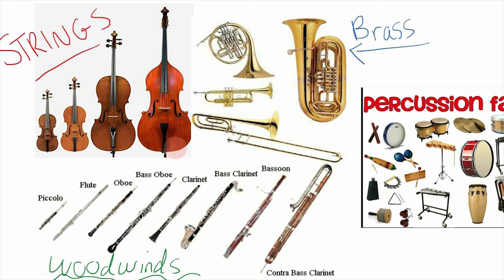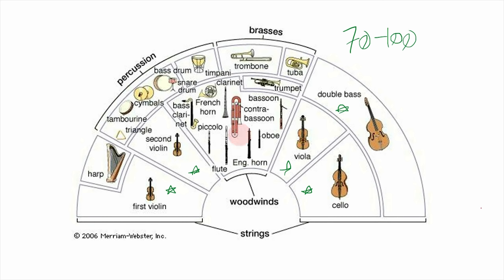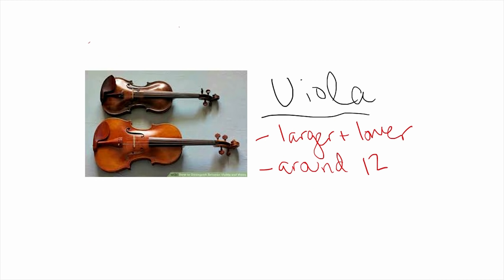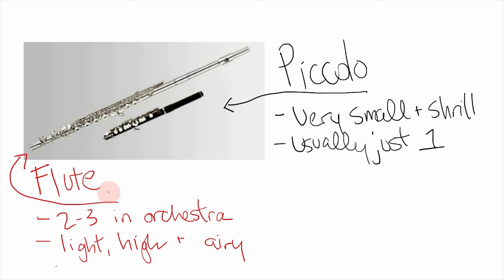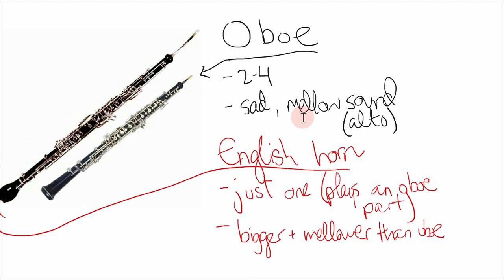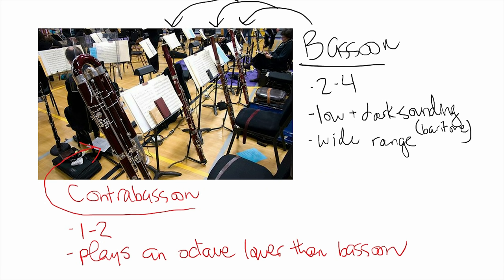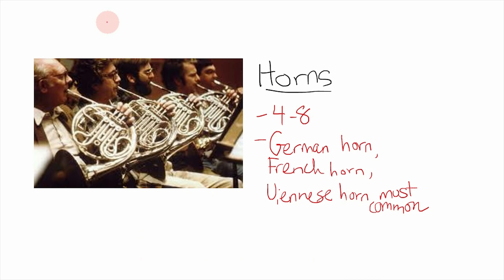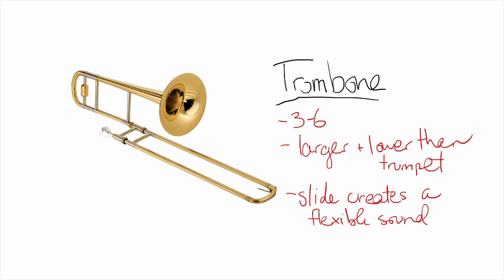A Beginner’s Guide to the Orchestra (Part 1)